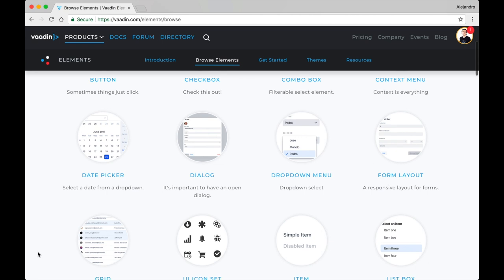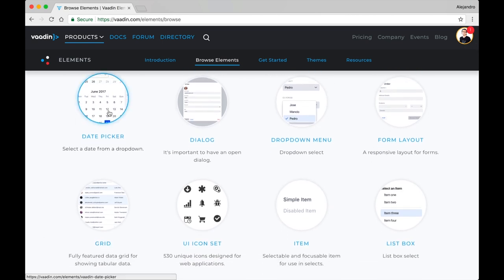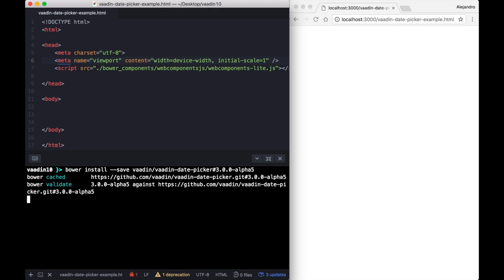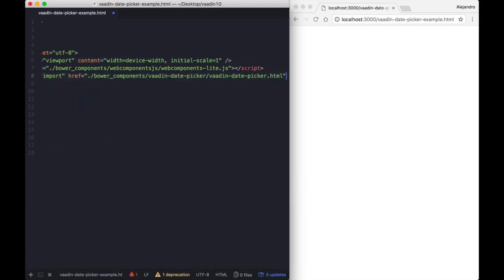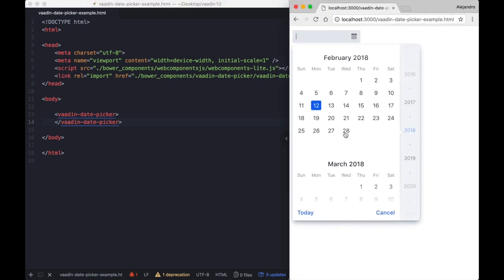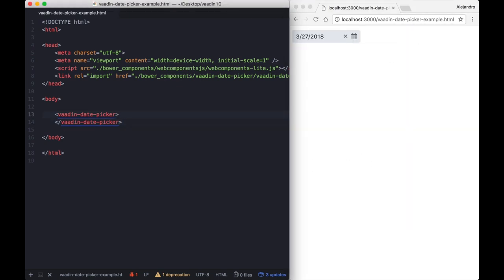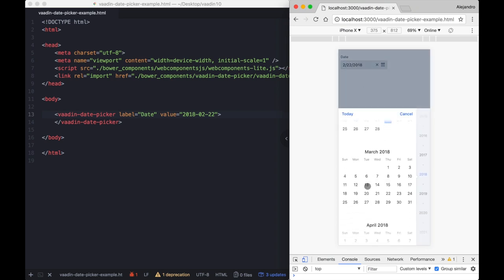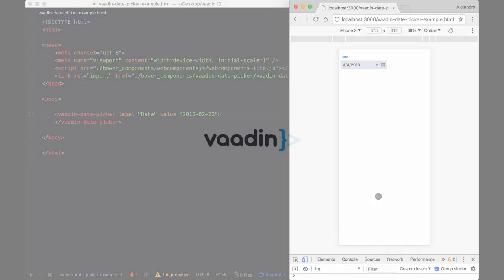Vaadin 10: New mobile-first components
Vaadin 10 comes with a new set of UI components that are built using W3C standards. This means that our components can now be used with any frontend framework in addition to Vaadin. The components are mobile-first and responsive, adapting to the viewport size.